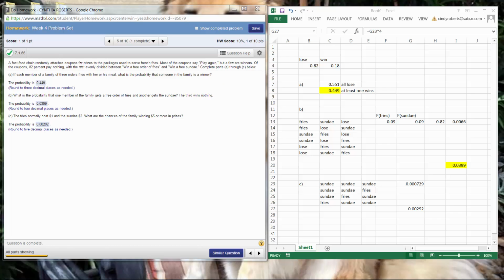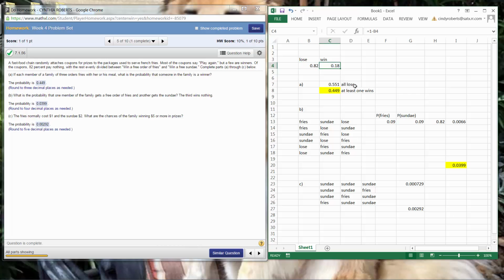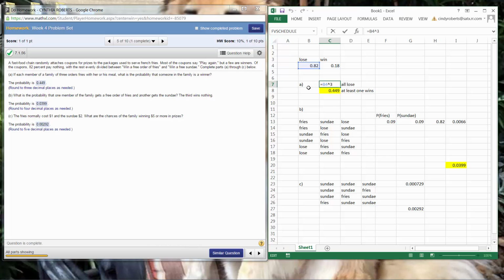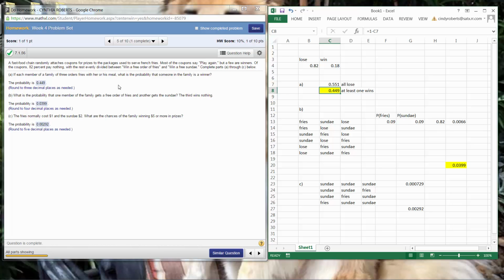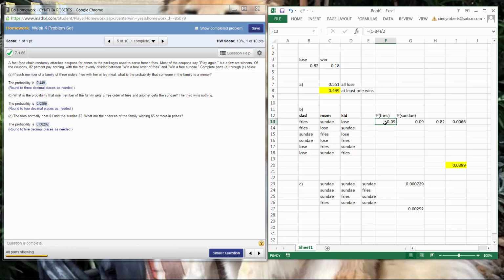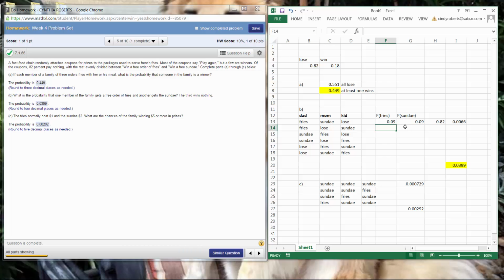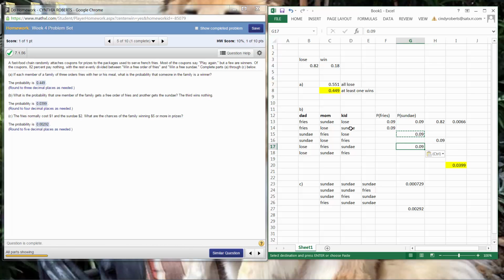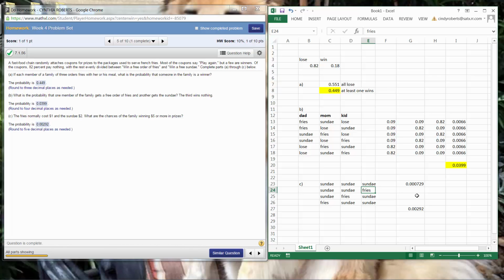QNT 275 Probabitlies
Probabilies of winning french fries or sundae